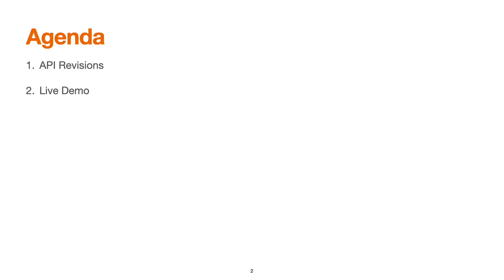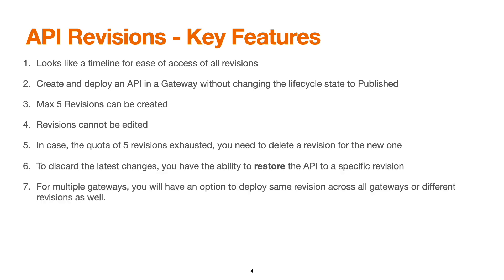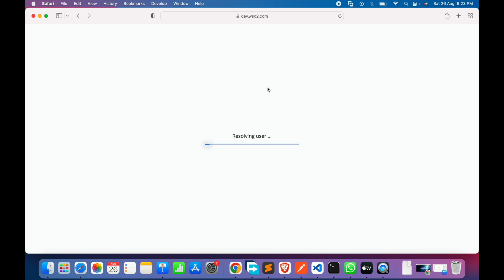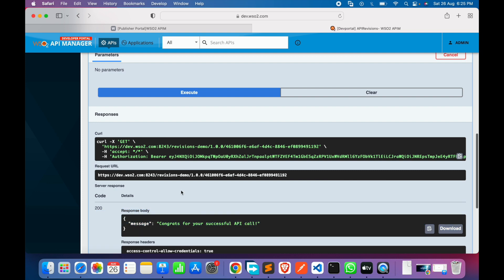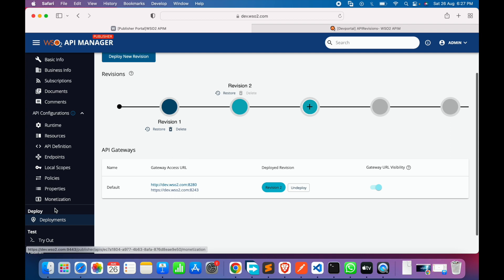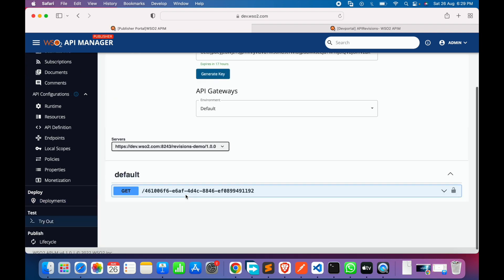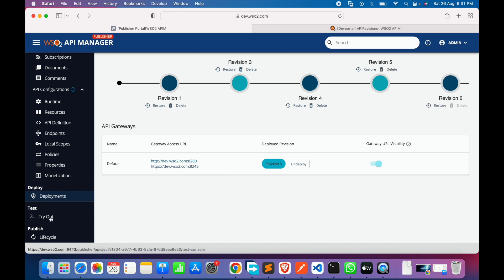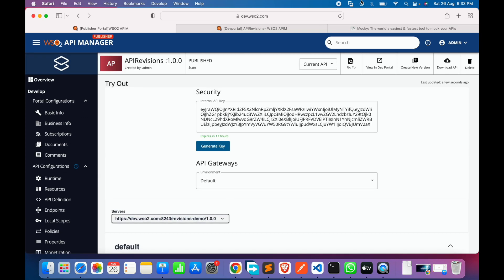13. WSO2 APIM v4- API Revisions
This video has been created to explain an architectural changes WSO2 has came up with in APIM v4 so called a API Revisions. This video explains about API revisions and how it's different from versioning along with a demo.